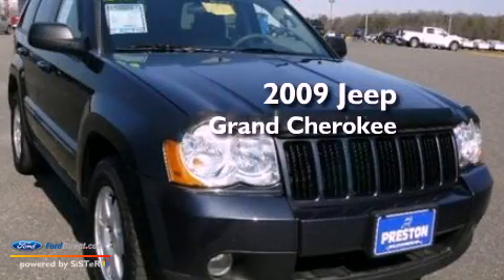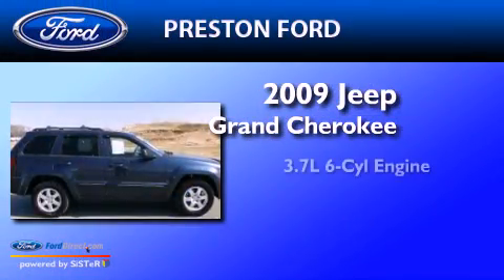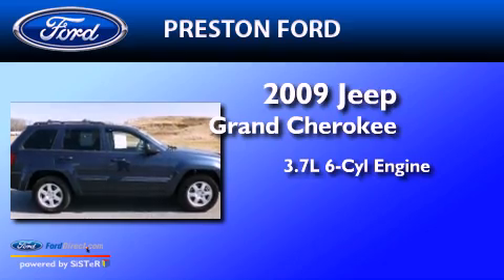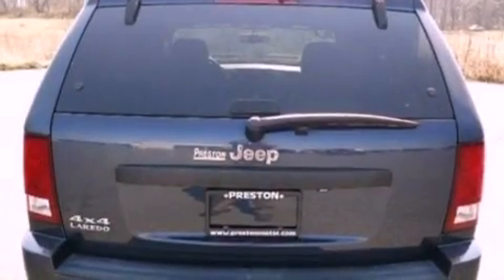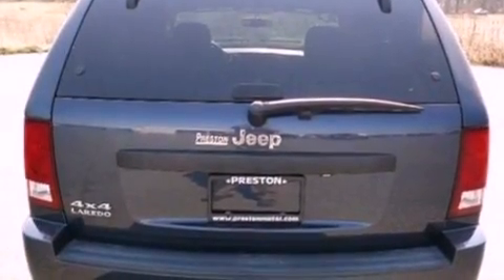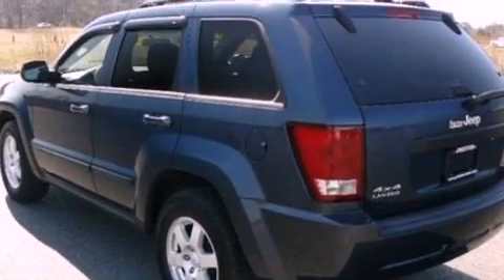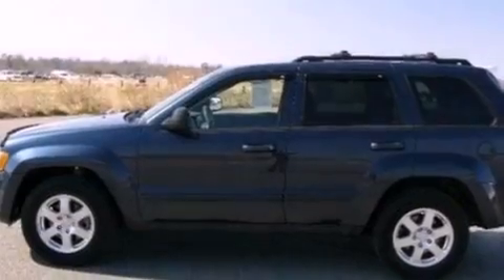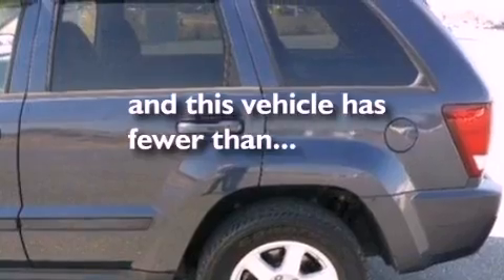2009 Jeep Grand Cherokee Salisbury MD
Year : 2009
 Make : Jeep
 Model : Grand Cherokee
 Engine : 3.7L V6 12V MPFI SOHC
 Trans . : AUTOMATIC
 Exterior : MODERN BLUE PEARL
 Miles : 25,590
 Interior : DARK SLATE GRAY

 Used 2009 Jeep Grand Cherokee Hurlock  MD